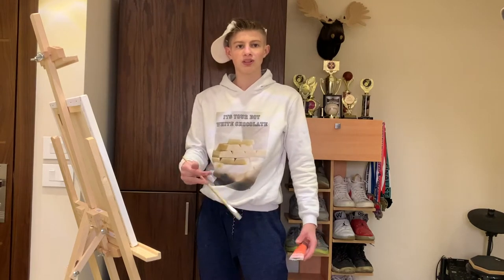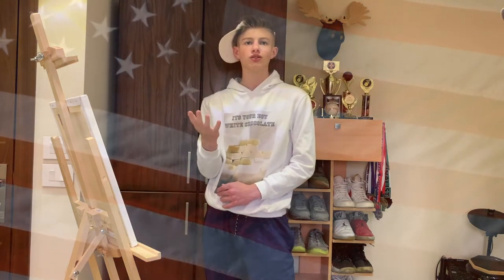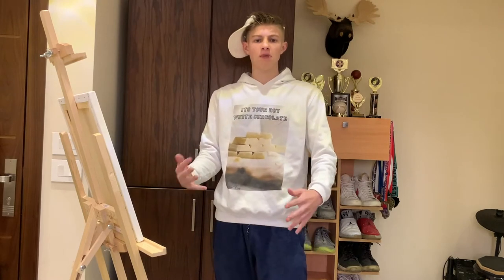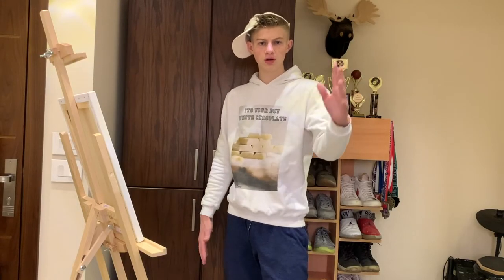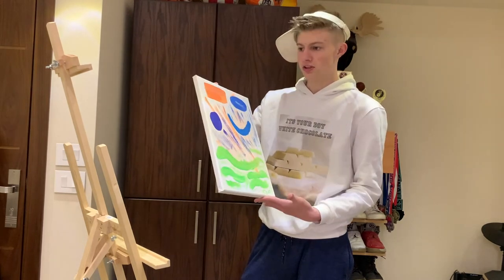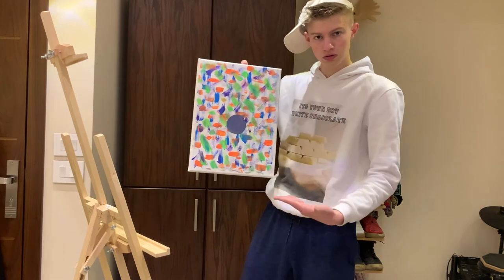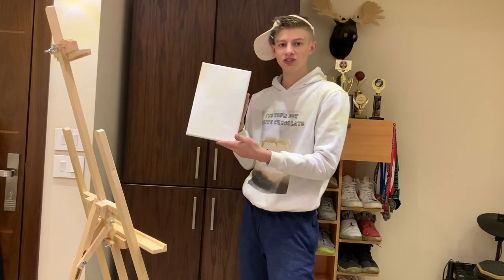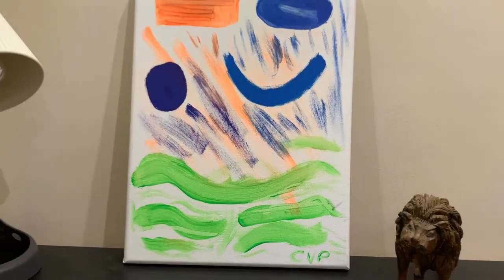I Created 100,000,000 Modern Art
In this video, I made modern art. I created million-dollar modern art paintings. I found out what is modern art, how is made, and why is modern art made.